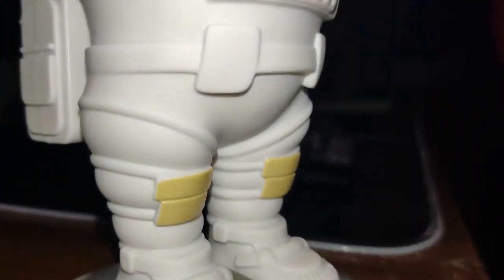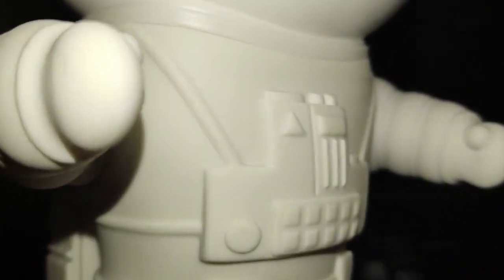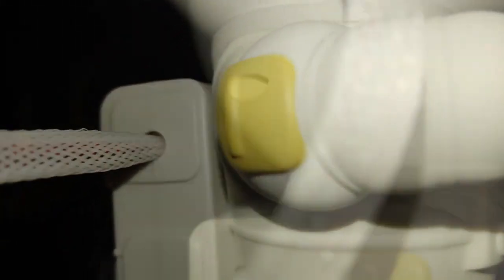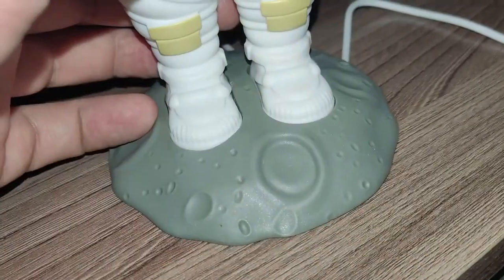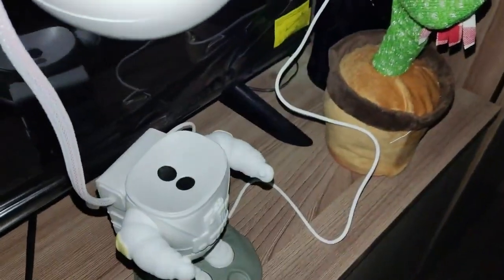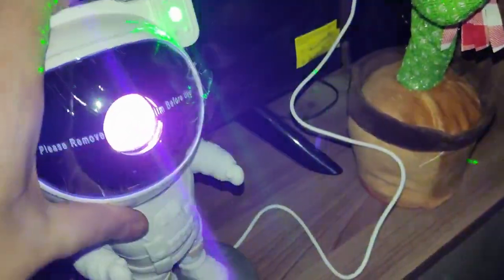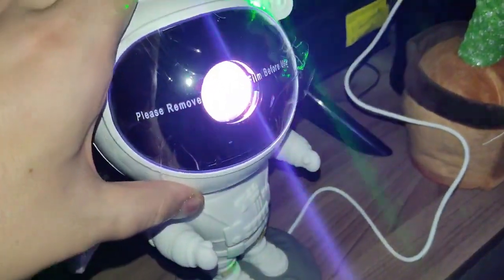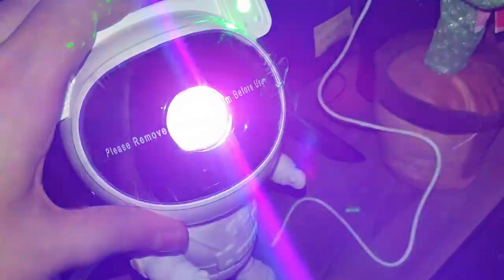Look at what this galaxy projector does in your room, The best galaxy projector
link galaxy projector
Transform Your Room with the AliExpress Galaxy Projector! 🌌✨ Dive into the mesmerizing world of cosmic visuals as we explore the AliExpress Galaxy Projector in this video. Witness the magic as your room comes alive with stunning galaxy projections, creating an immersive and dreamlike atmosphere. Join us for an in-depth review, showcasing the features, color variations, and the incredible impact this galaxy projector can have on your space. Don't miss out on this celestial experience!